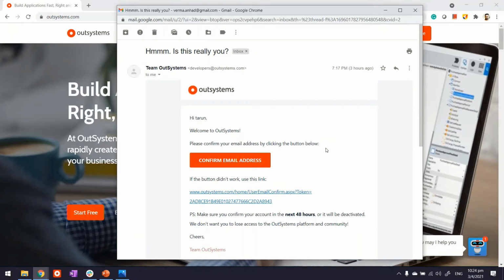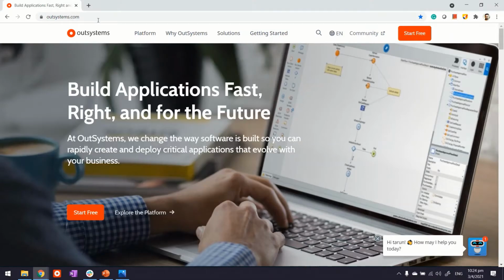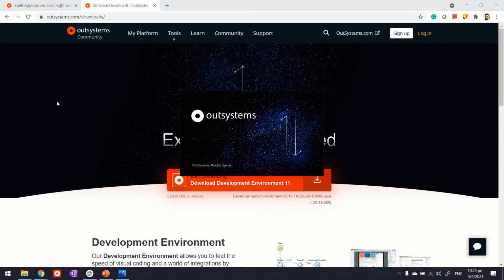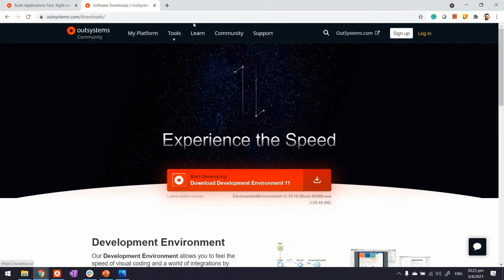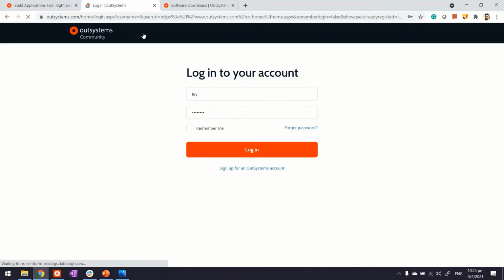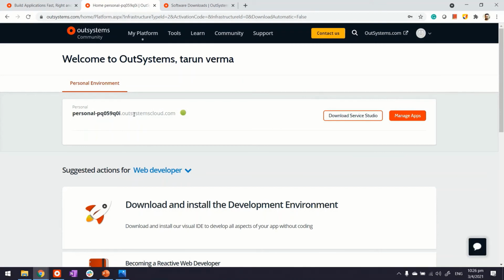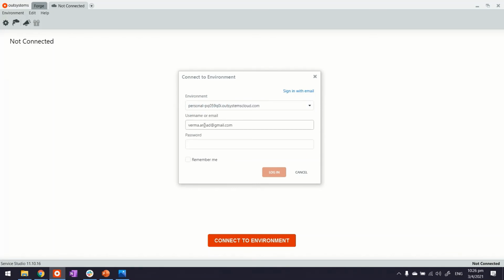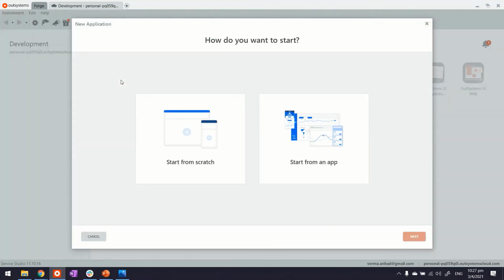How to connect Service Studio (IDE) with your OutSystems Cloud environment aka Personal Environment?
Service Studio is the development tool of the OutSystems platform which developers use for building web and mobile applications. Watch this video for understanding how this tool is connected with your environment on the OutSystems cloud